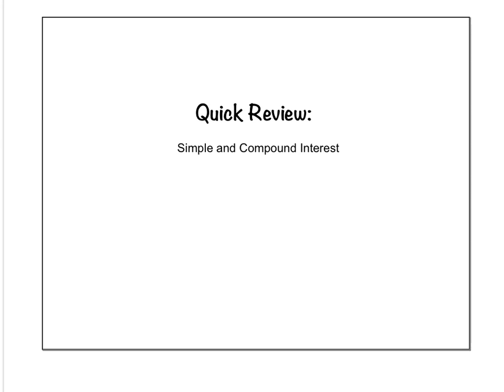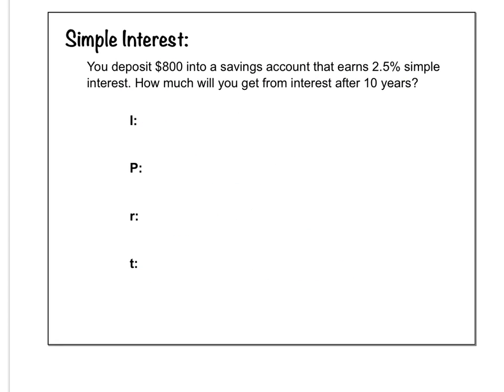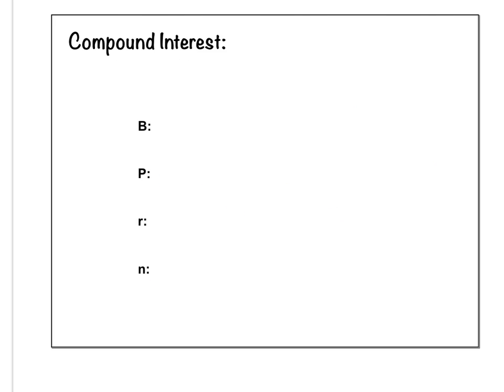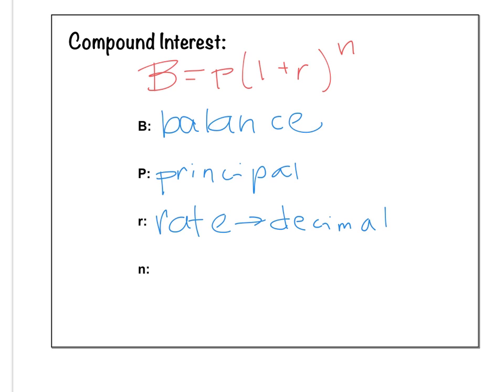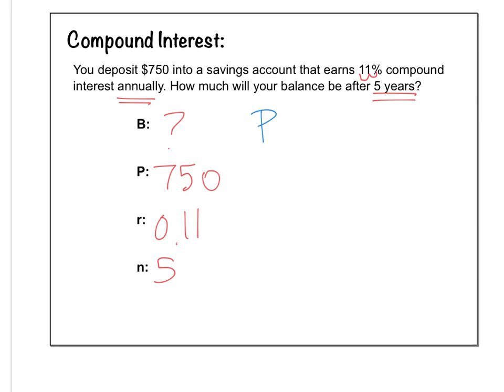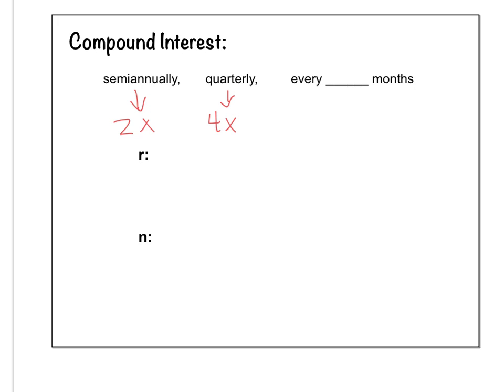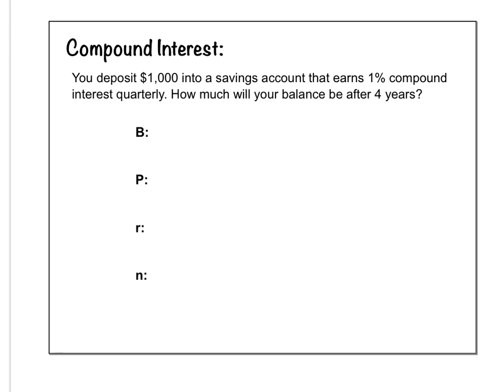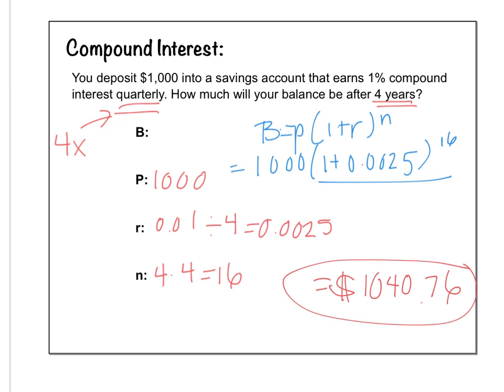Simple and Compound Interest Review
Quick review with examples of simple and compound interest. This project was created with Explain Everything ™ Interactive Whiteboard for iPad.